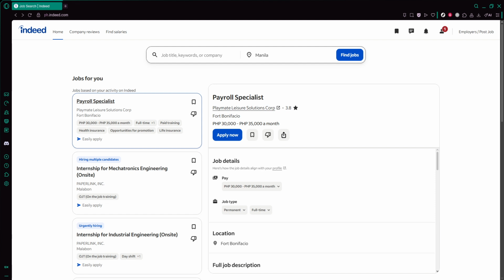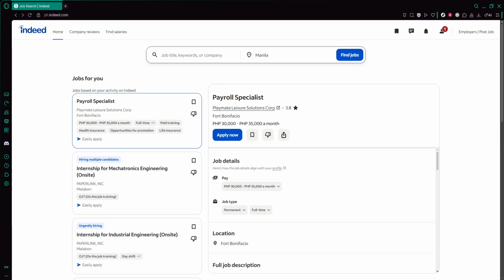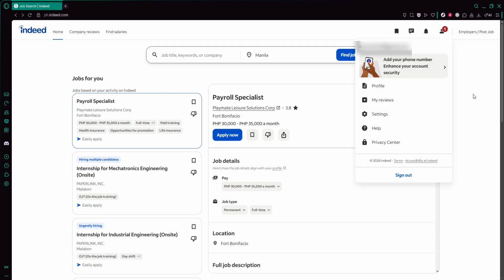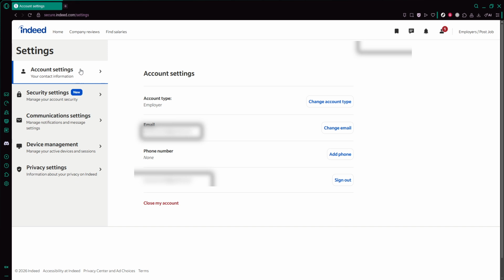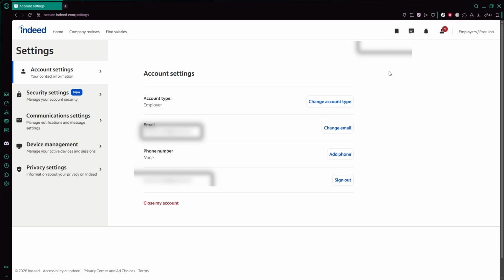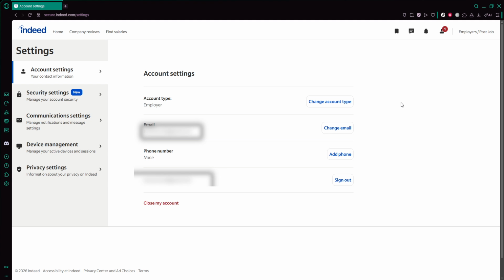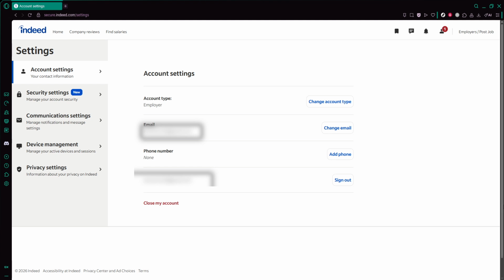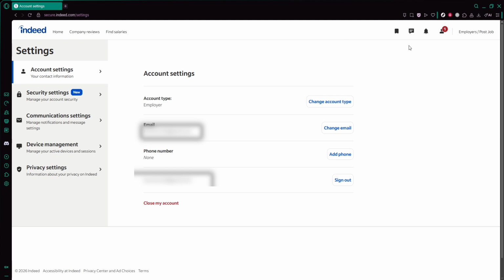How to Change Password in Indeed 2026 (Update Password Quickly)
In this comprehensive tutorial, we will guide you through the step-by-step process of changing your password on Indeed. Whether you're looking to enhance your security or have forgotten your current password, this video is designed to help you navigate through the Indeed platform effortlessly.

By the end of this video, you will be well-equipped with the knowledge to confidently update your password on Indeed and ensure your account remains secure. Watch till the end to make sure you don’t miss any important details that could safeguard your information.